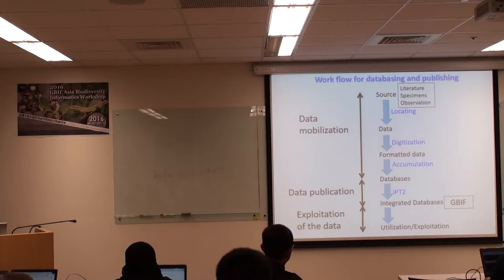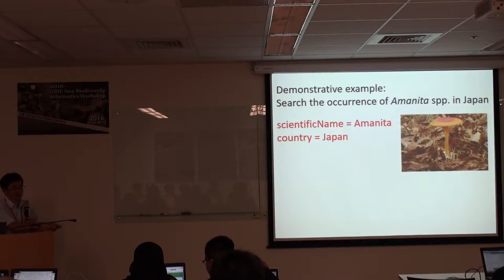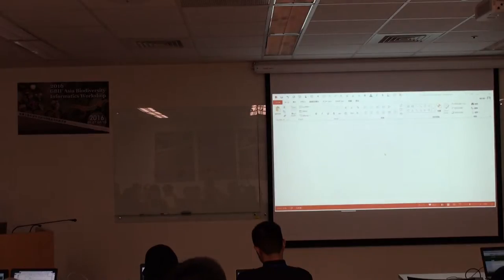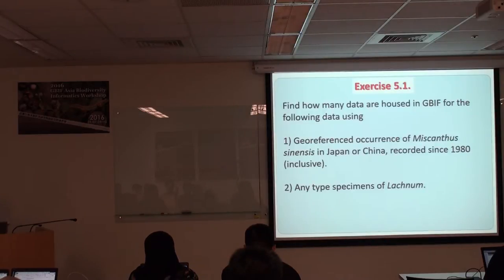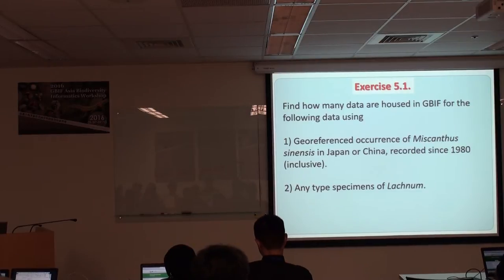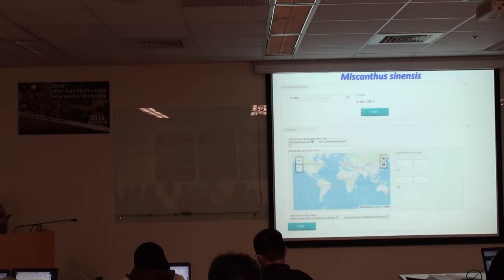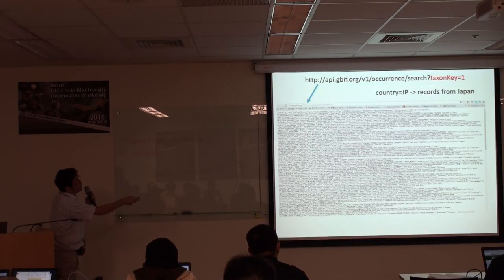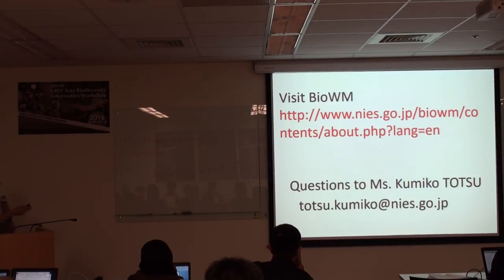5_1_GBIF_portal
The GBIF portal - Overview of GBIF portal and how to search data on GBIF portal, lectured by Tsuyoshi Hosoya